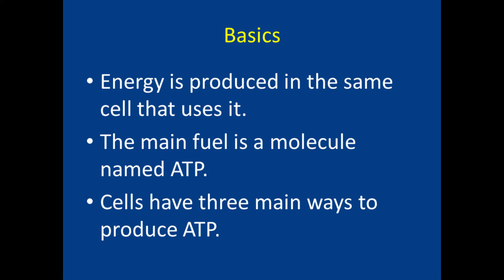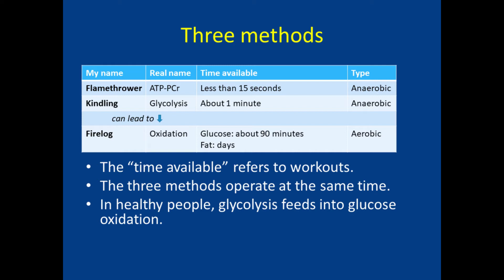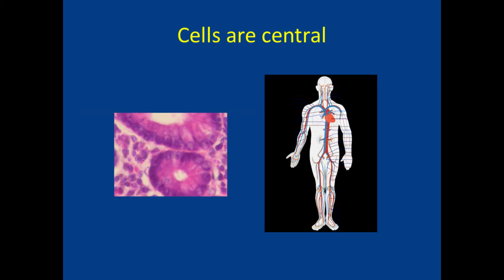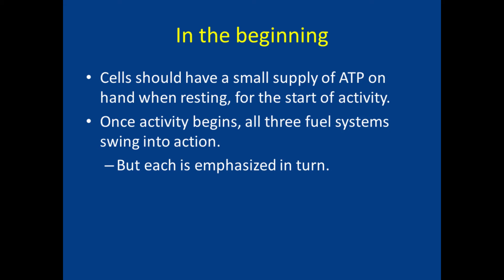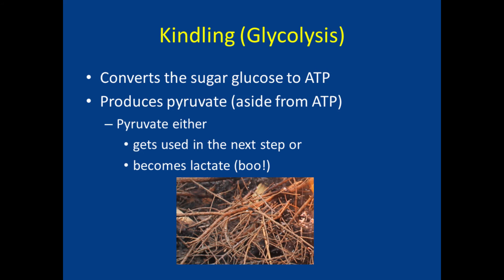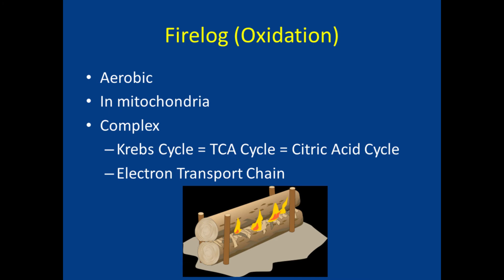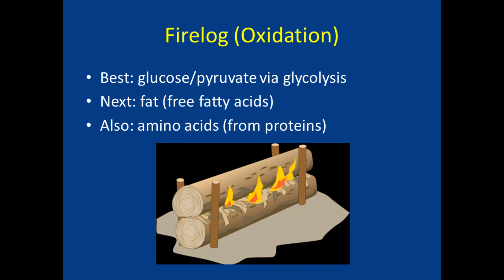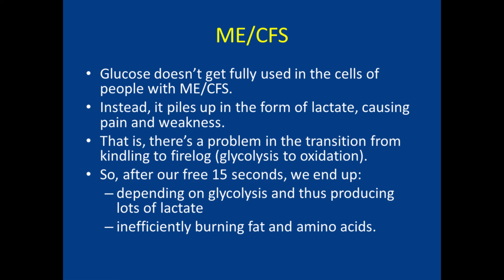How Cells Produce Energy: The Basics and ME/CFS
A chapter of physiology summarized in less than 6 minutes! Plus a discussion of how it applies to myalgic encephalomyelitis, aka chronic fatigue syndrome.

For more, try: TracyDuvall.com

The numbers come from 'Physiology of Sport and Exercise, 5th ed.' by Kenney et al. The pictures come from Wikipedia's articles on campfires, flamethrowers, cells, and circulation.